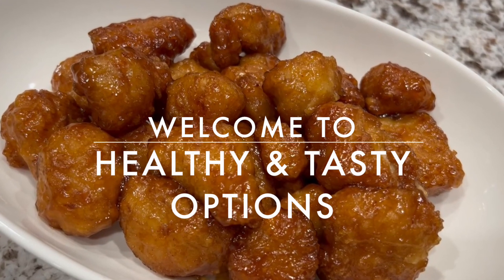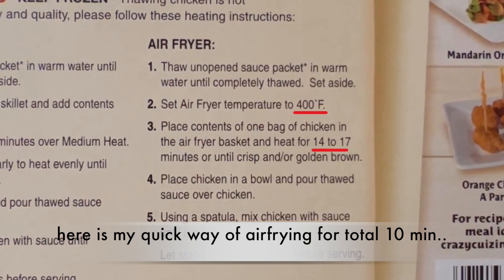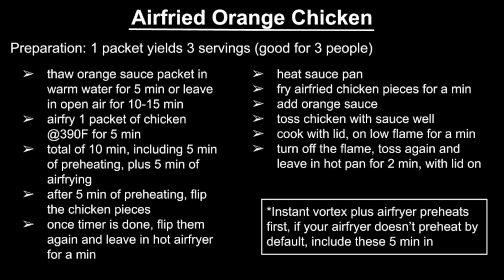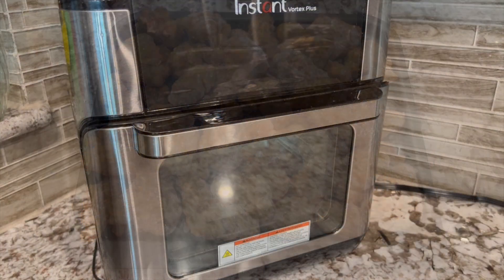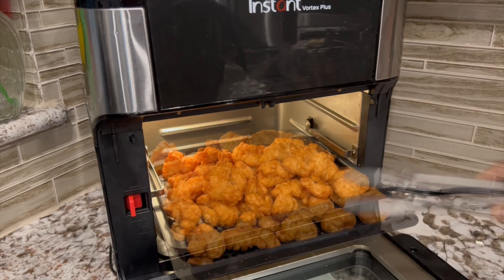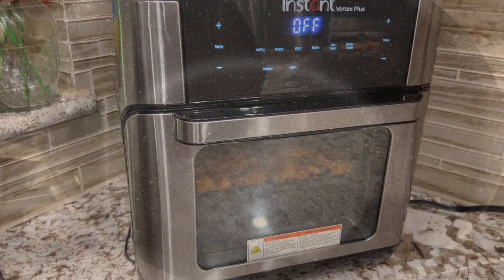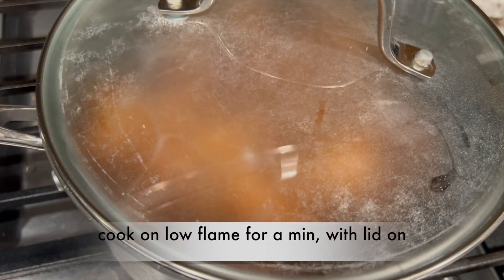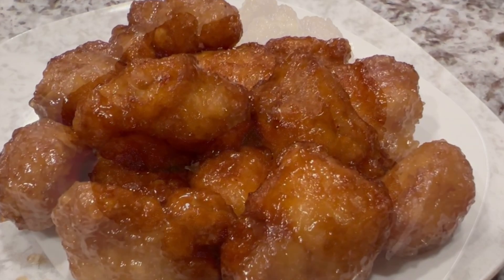Air fryer Orange chicken | Delicious & Perfect Mandarin Orange Chicken in easy, faster way | Frozen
How to make Orange chicken in air fryer in easy and faster way along with best tips and ideas. This Mandarin Orange Chicken packet will be available in Costco (USA), Traders Joe's, etc stores in frozen section, I came up with best workaround to keep it perfect, delicious and quicker.